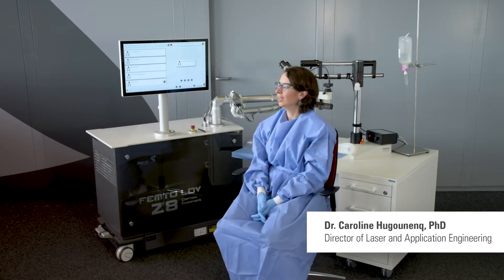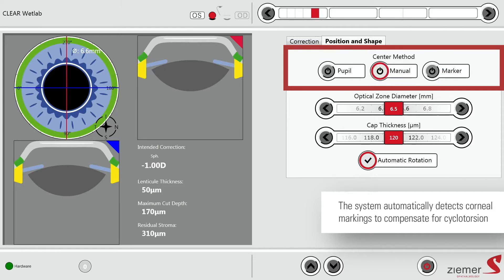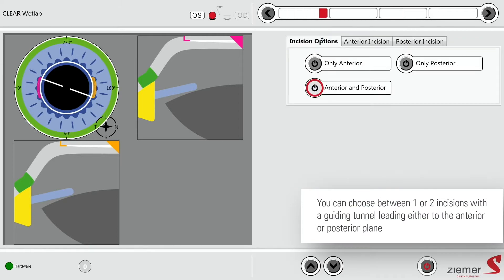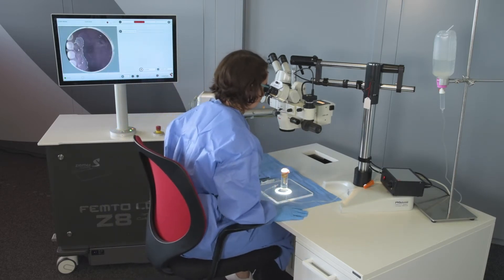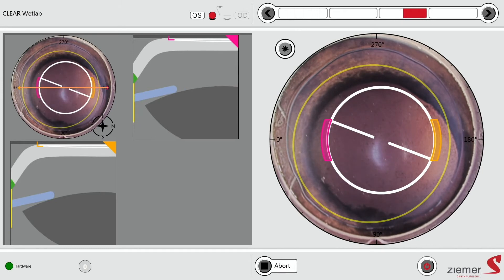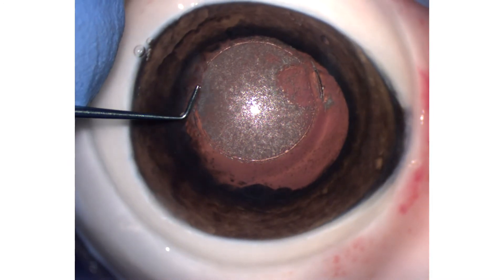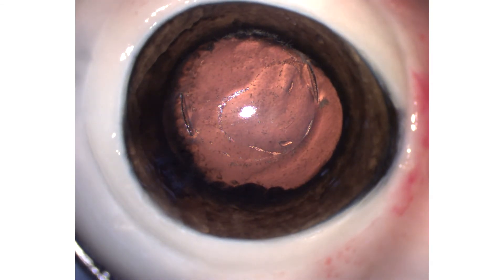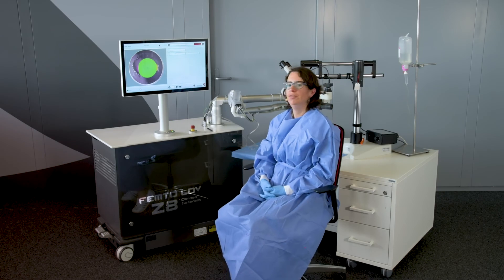CLEAR – Lenticule Wetlab with the FEMTO LDV Z8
In this video, Dr. Caroline Hugounenq, PhD, our Director of Laser and Application Engineering, presents the new minimally invasive Lenticule procedure «CLEAR» on FEMTO LDV Z8. This is a completely new and proprietary Lenticule Application for advanced refractive correction. This new procedure offers a wide choice of centration options and more convenience for a guided Lenticule extraction, combined with the highest safety standards.
To know more about the new Lenticule Application for treating myopia and astigmatism,